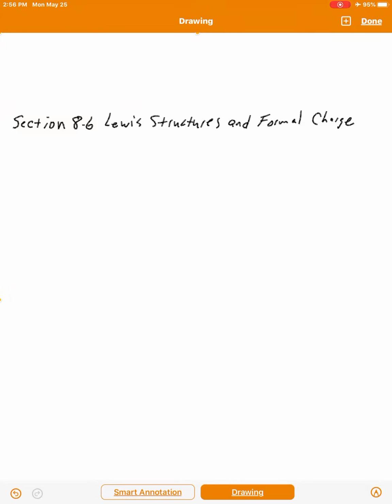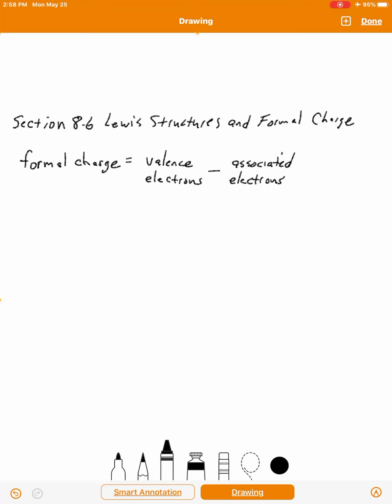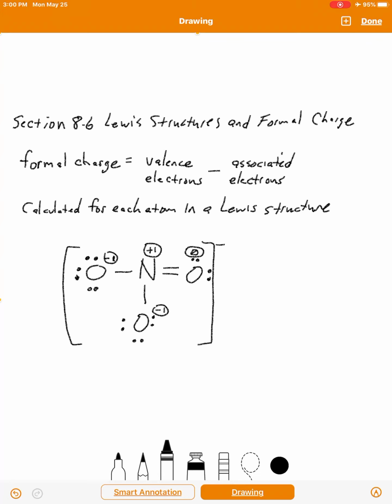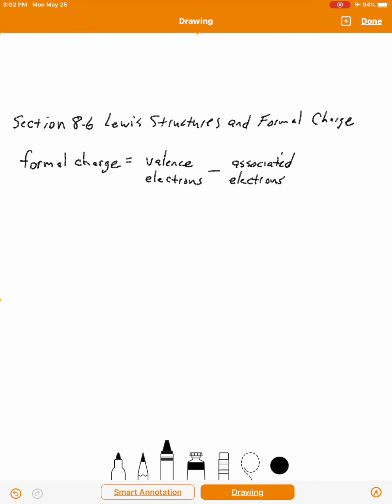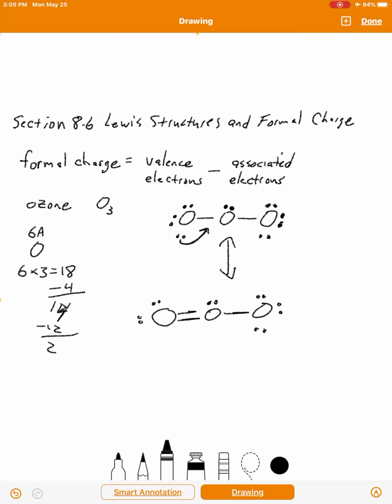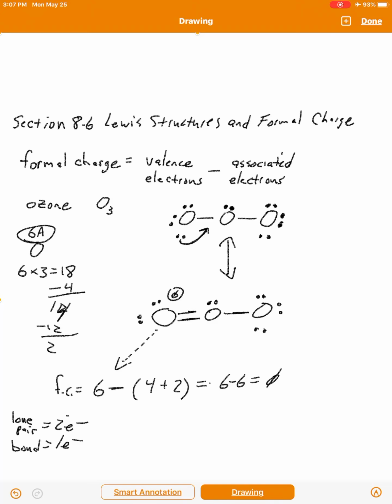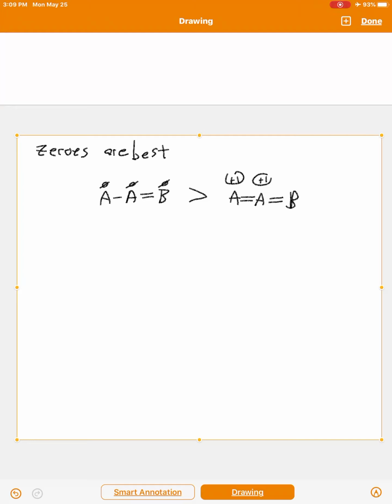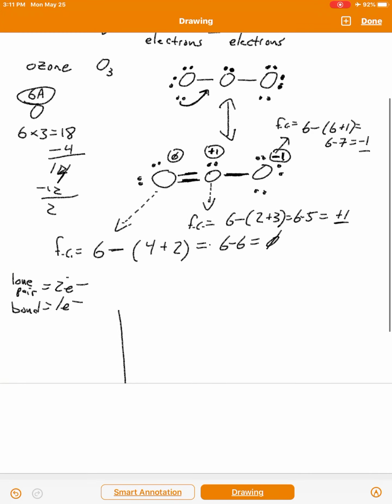eBook Section 8.6 Lecture